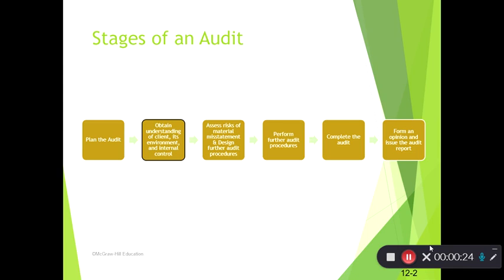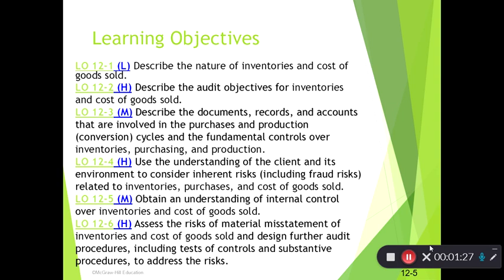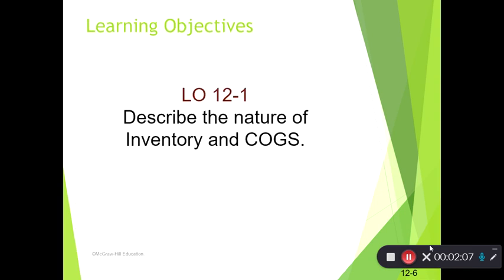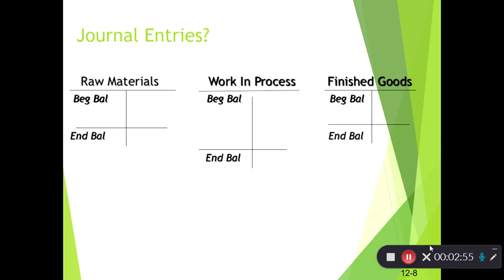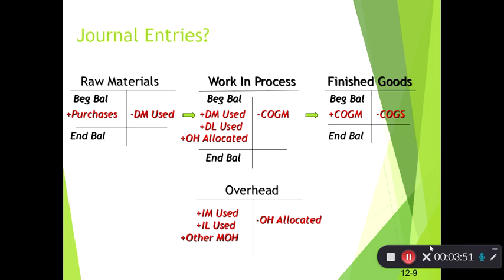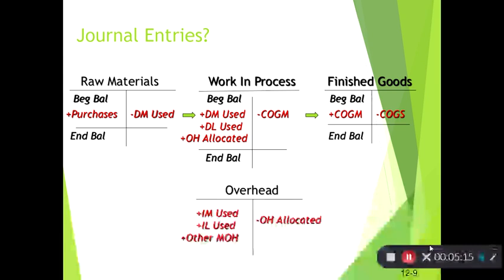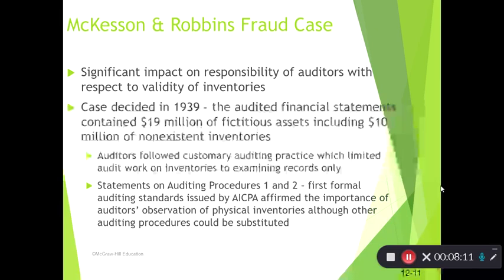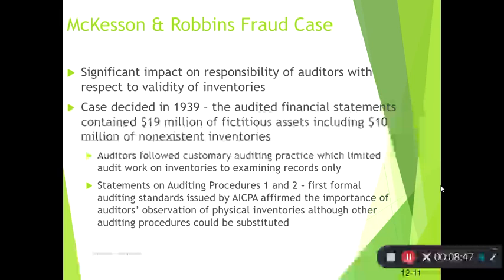Ch. 12 Inventories Lecture Part 1a